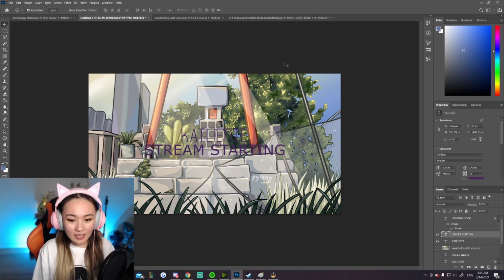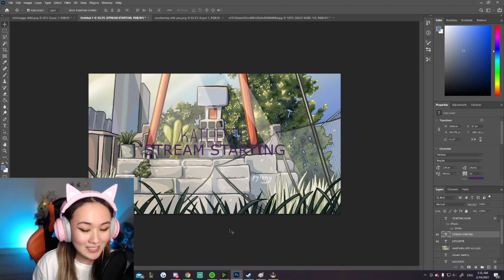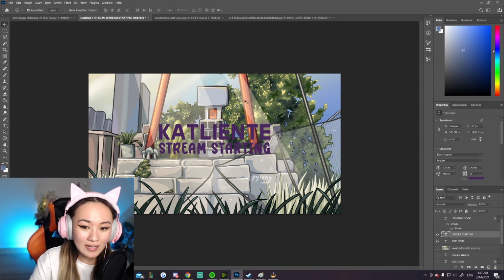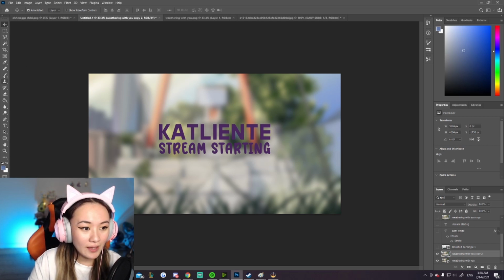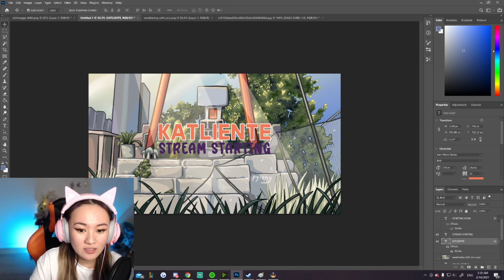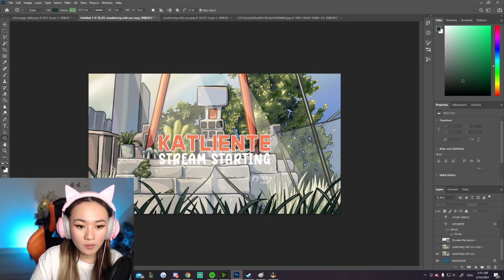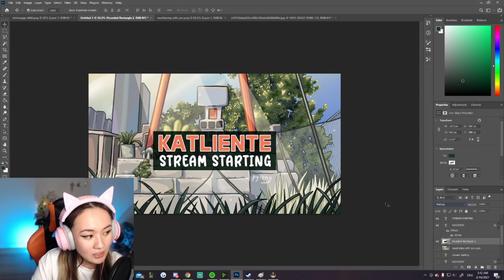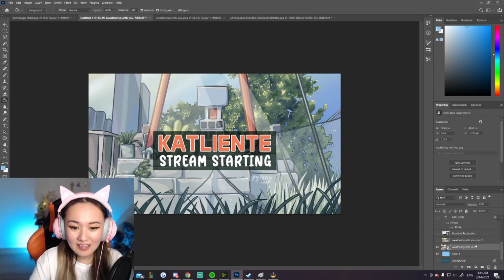MAKING TWITCH OVERLAY TEXT LOOK GOOD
This is just my art style, but this is a good foolproof way to make text easy to read :)